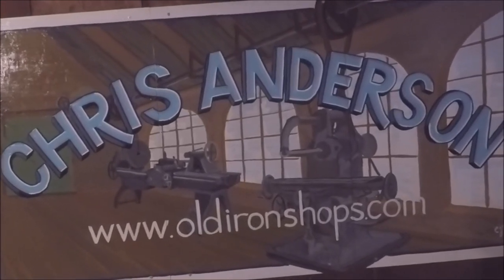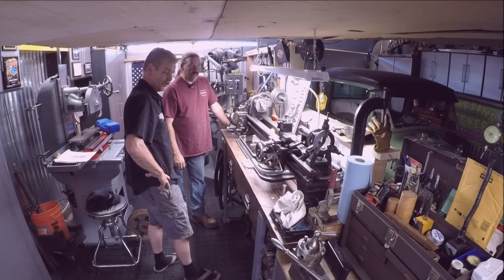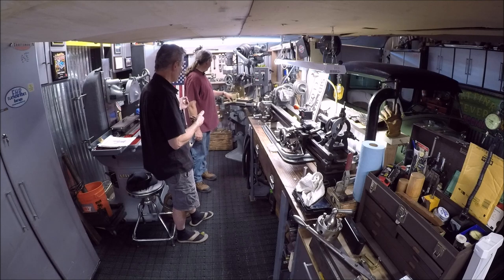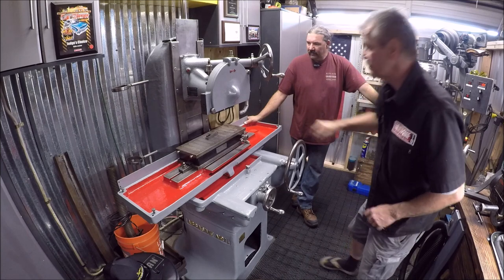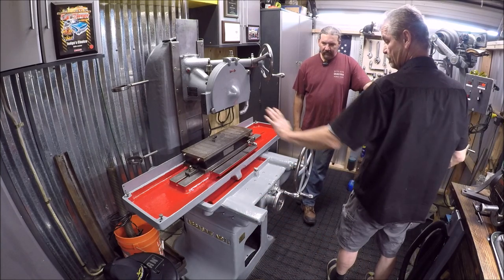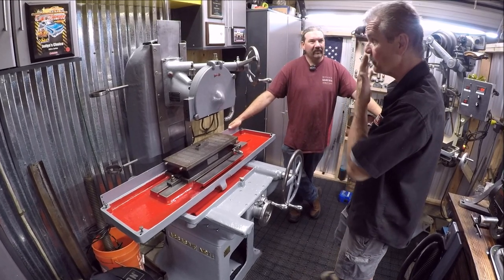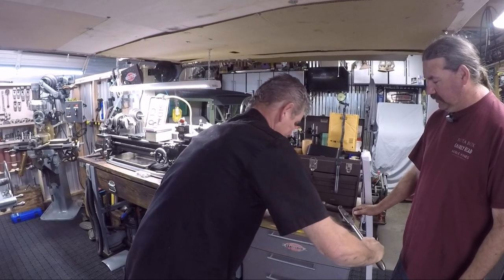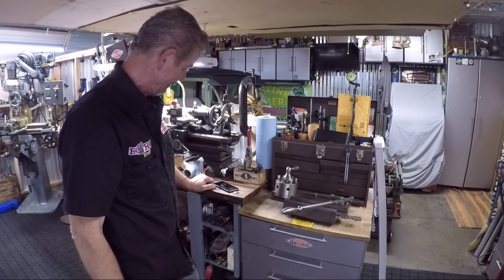Garage Machine Shop Tour : Flat Head Ron's Garage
Today we are diving up to Flat Head Ron's Garage to tour is garage machine shop. make sure to stay tuned for part 2 to see all the things he gave to me there's some really nice stuff in there.